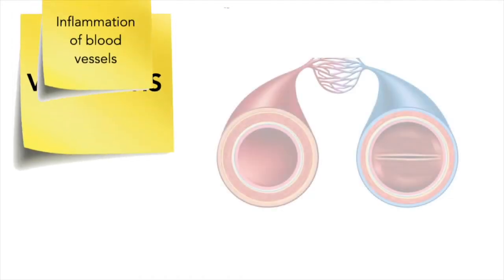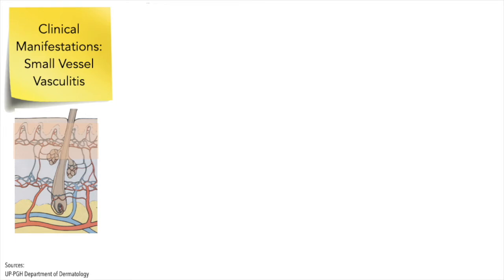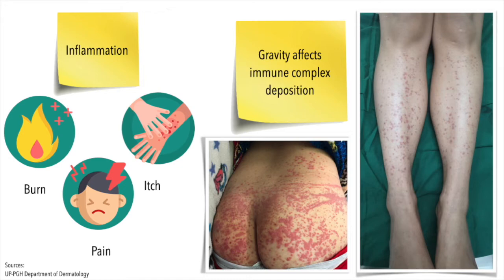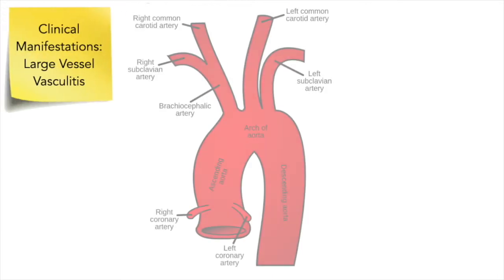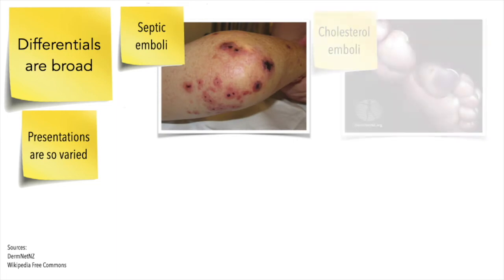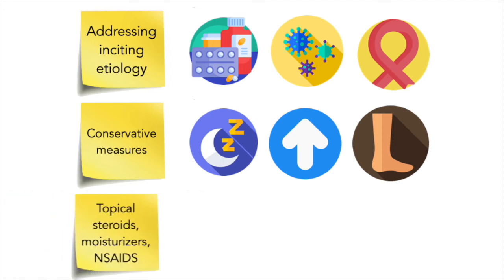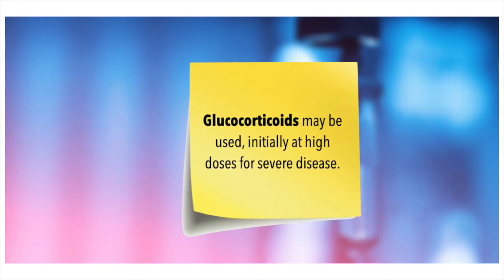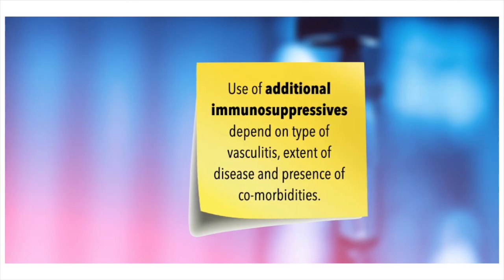Vasculitis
Tune in to the Filipino Skin: A series to highlight skin findings in inflammatory rheumatic diseases among Filipinos.
Part 1: “Lupus” (SLE, Systemic Lupus Erythematosus)
Part 2: “Psoriasis”
Part 3: “Vasculitis”
Part 4: “Scleroderma”
Part 5: “Dermatomyositis”

Rheumatologists
Dr. Geraldine Zamora-Abrahan
Dr. Juan Raphael M. Gonzales
Dr. Rochelle L. Castillo
Dr. Anna Kristina Gutierrez-Rubio
Dr. Jemima L. Albayda

Dermatologists
Dr. Arunee H. Siripunvarapon
Dr. Josef Symon S. Concha
Dr. Mae Ramirez-Quizon
Dr. Amanda Christine F. Esquivel
Dr. Marian Rosel D. Villaverde